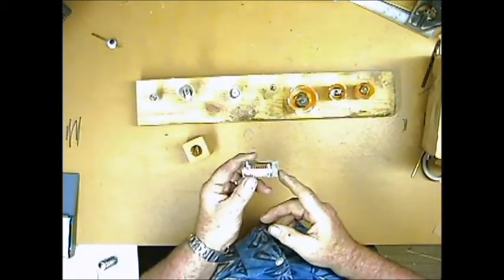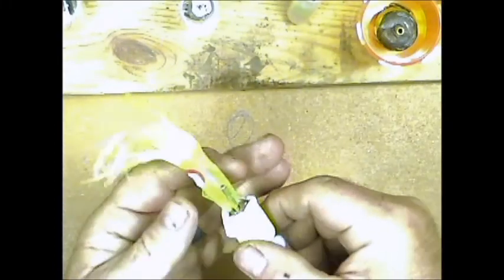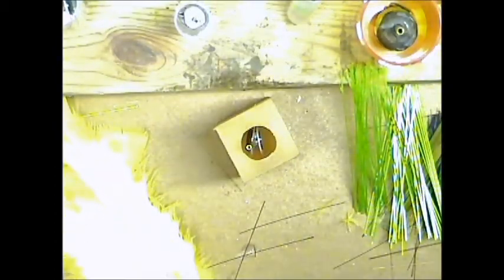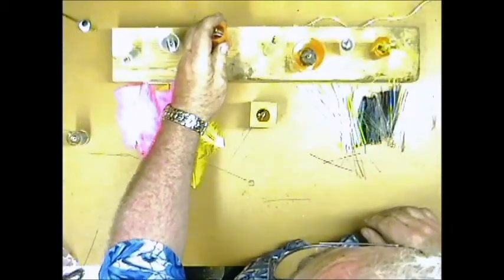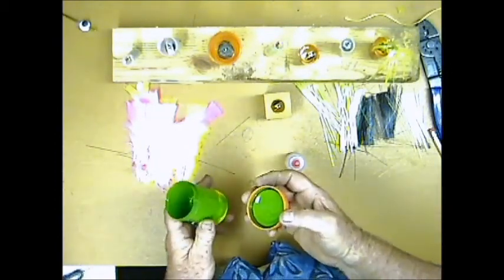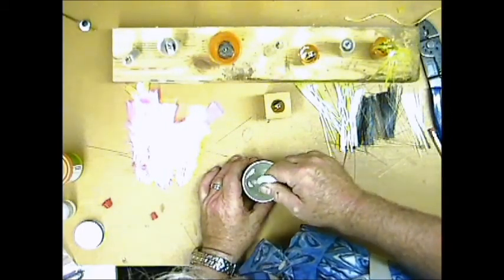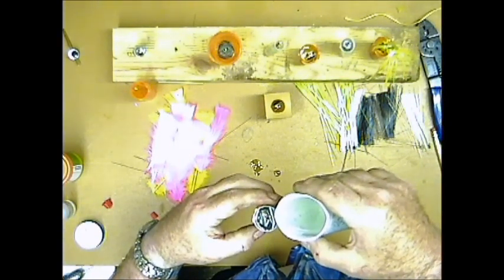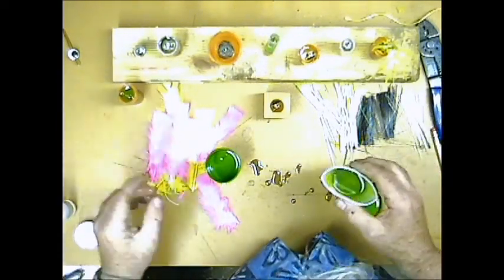Saltwater Trolling Lures (#3 of 5) How to make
I have divided up a DVD I sell on EBay on "Saltwater Plastic Lures" after the first 15minute movie there are (3) more that continue the movie on making the plastic heads. They are "Saltwater Trolling Lures #2 (How to make)
", "Saltwater Trolling Lures #3 (How to make)
" and "Saltwater Trolling Lures #4 (How to make)
". I started out with a movie on making skirts for the lures (Saltwater Lure Skirts).  I you want the full DVD I sell it on EBay listed as "DVD" ON MAKING "PLASTIC SALTWATER LURE HEADS & SKIRTS" and a "DVD" ON MAKING A "SINKER MOLDS" ½ OZ TO 5 POUNDS.